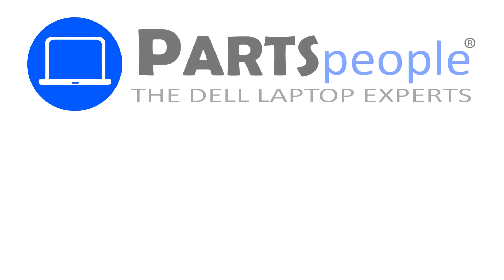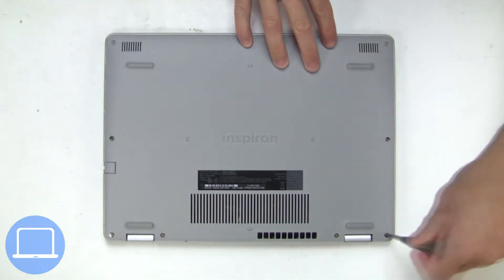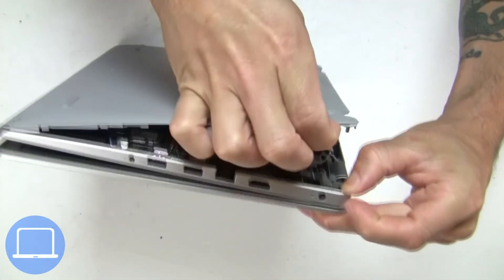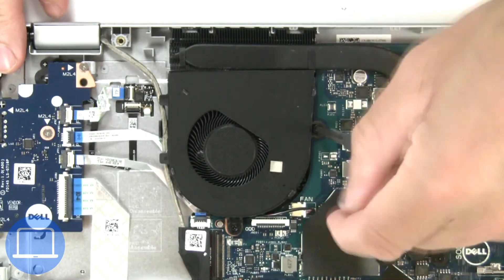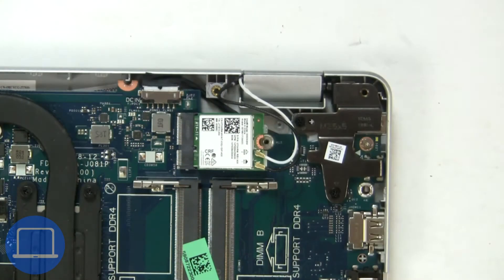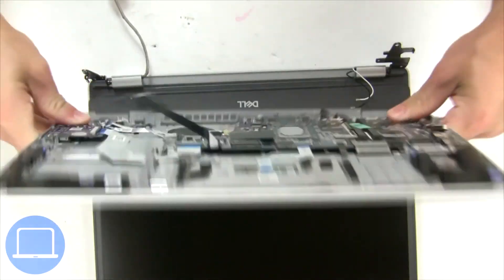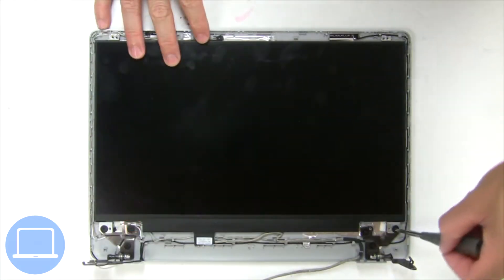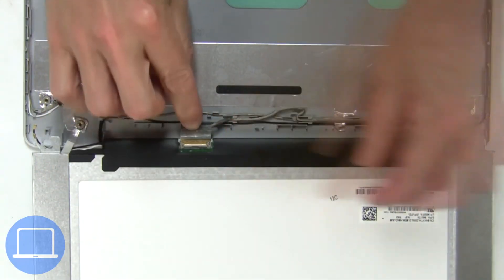Dell Inspiron 15-3502 (P90F003) LCD Panel How-To Video Tutorial